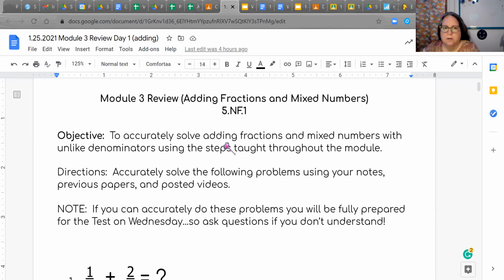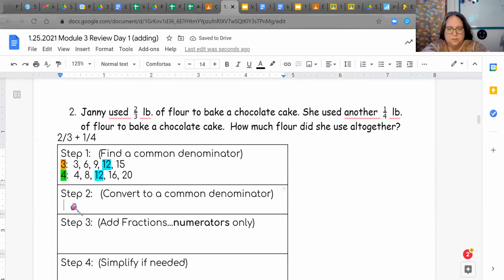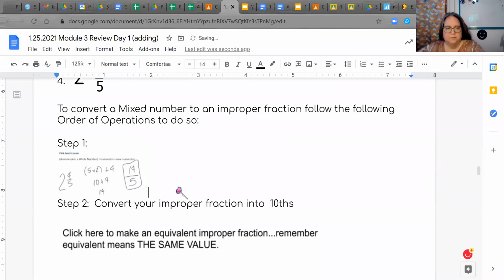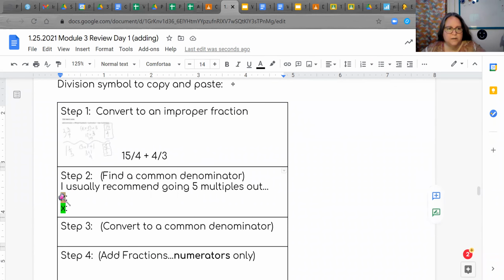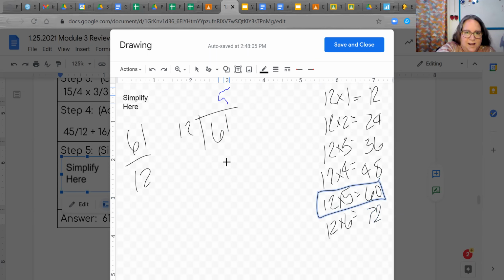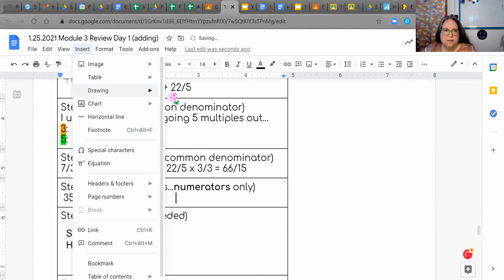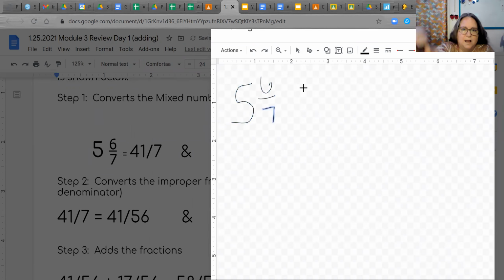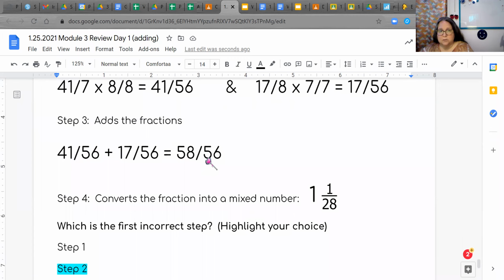1 25 2021 Module 3 Review Day 1 adding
Reviewing how to add fractions with unlike denominators, add mixed numbers, convert from mixed number to improper fraction, and convert from improper fraction into a mixed number using Zoom.